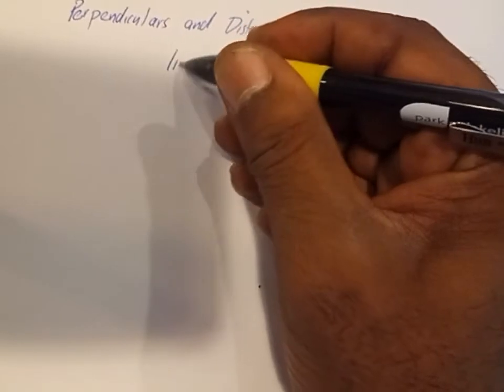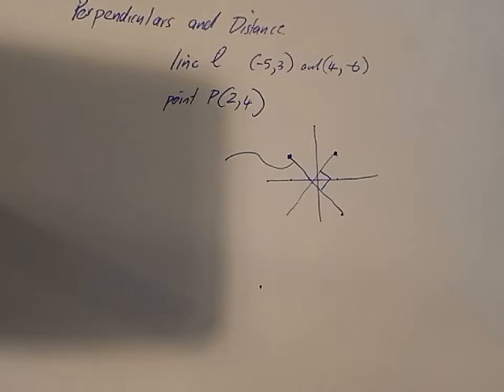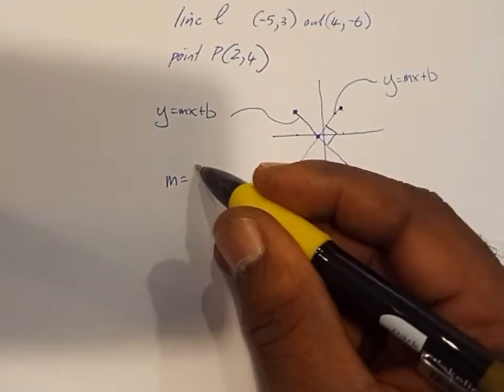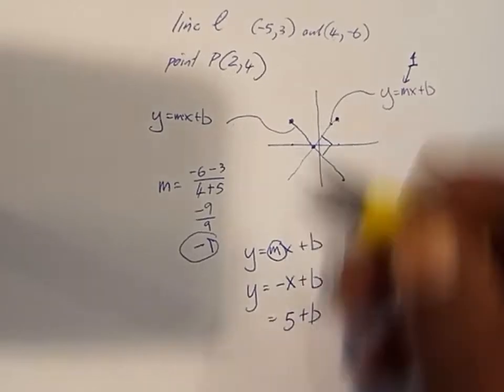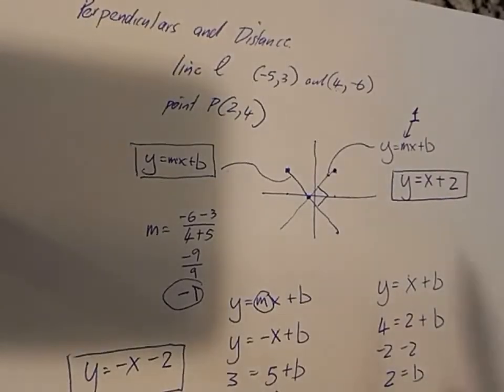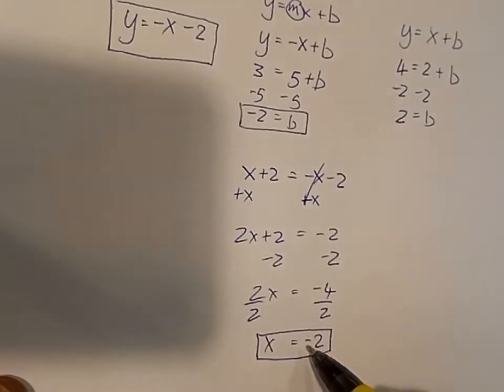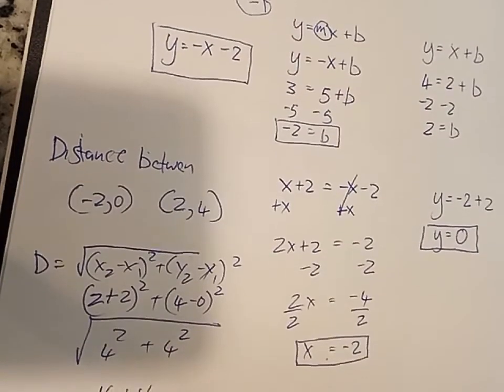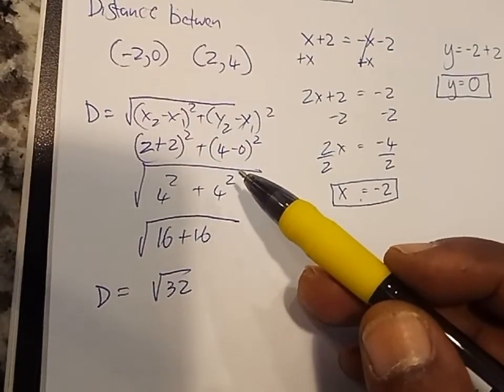Distance between points and a line defined by two points.